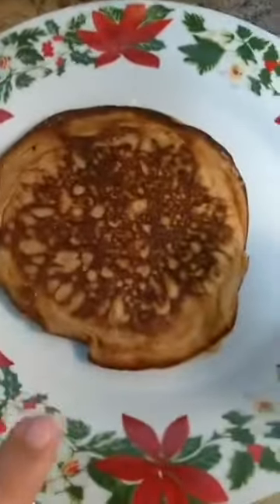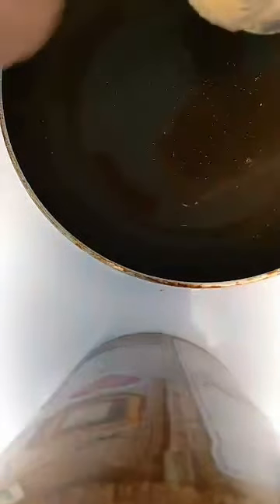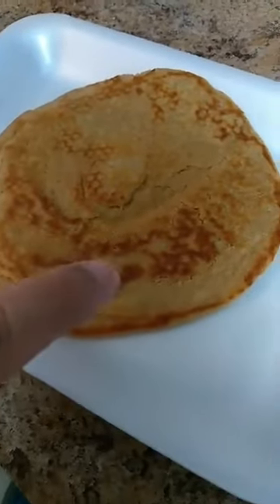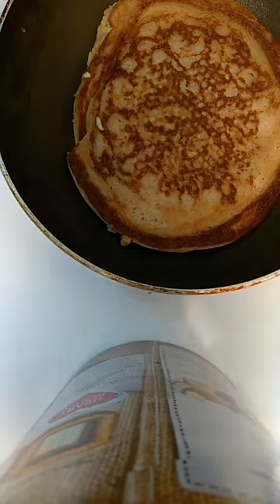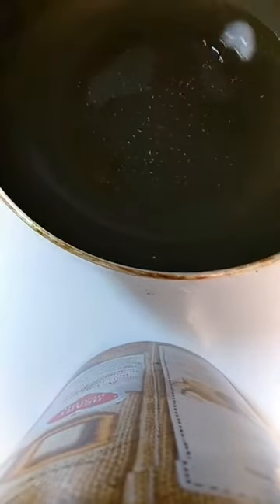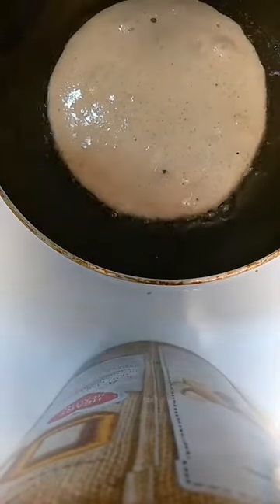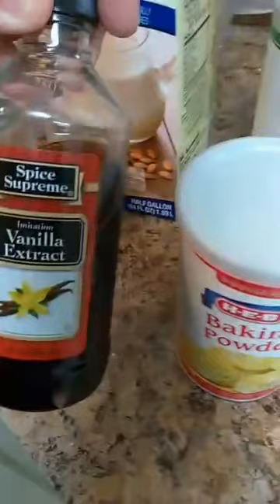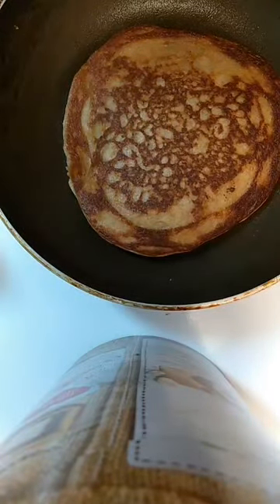Making some delicious pancakes